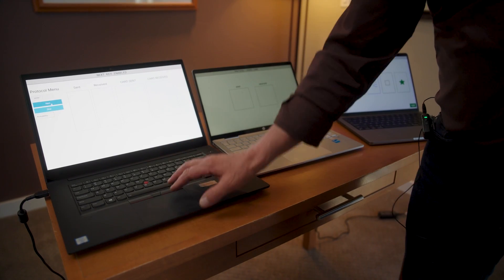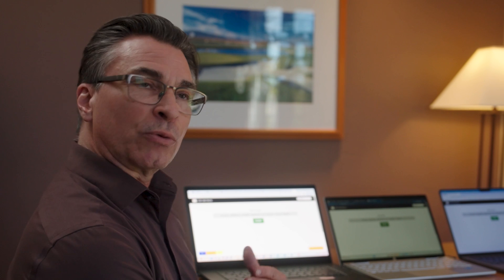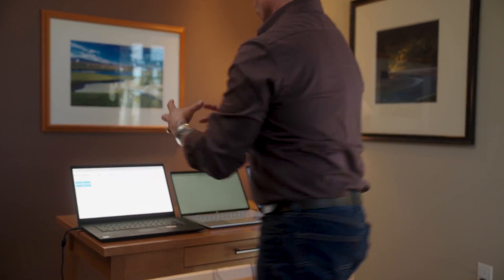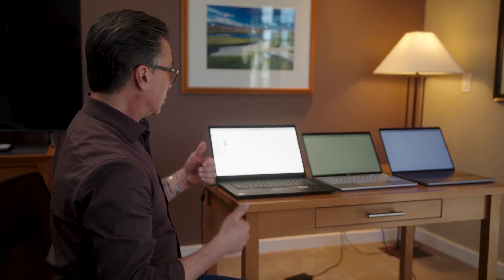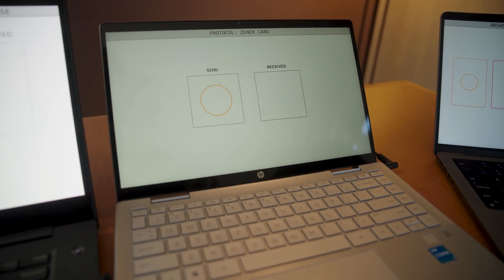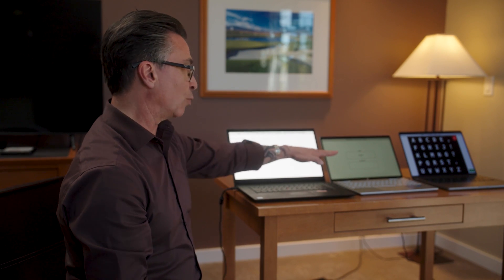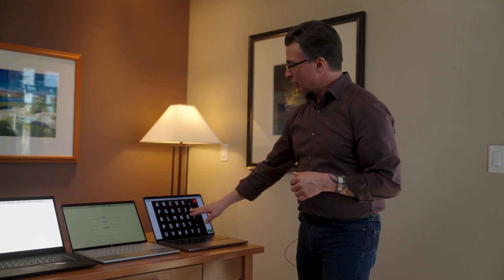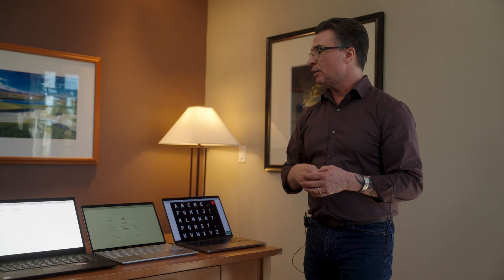Jeff Tarrant's Double Blind Software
In this video, Dr. Jeff Tarrant walks us through the groundbreaking software called ESP Metrics he’s developed with David Joffe to double-blind test telepathic communication—technology now being used in ongoing research with nonverbal individuals like Trevor.

This demonstration is part of Talk Tracks Episode 15: “Testing Telepathy: Trevor’s Story and a New Scientific Tool.” The episode explores the intersection of neuroscience, software innovation, and extraordinary communication between a mother and her nonverbal autistic son.